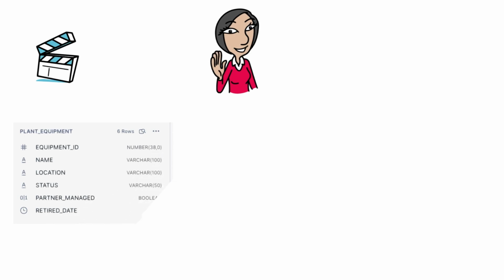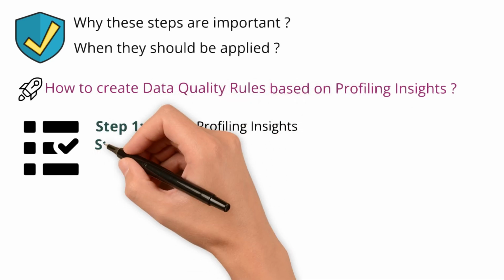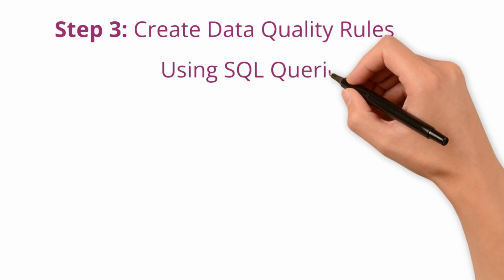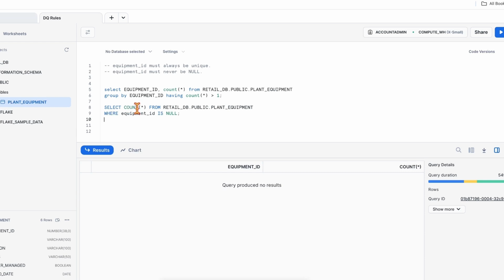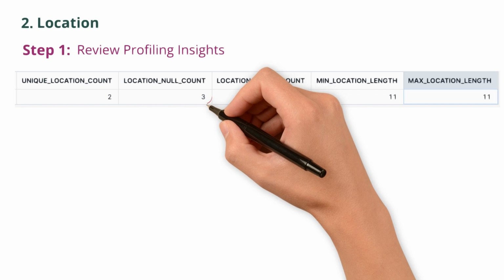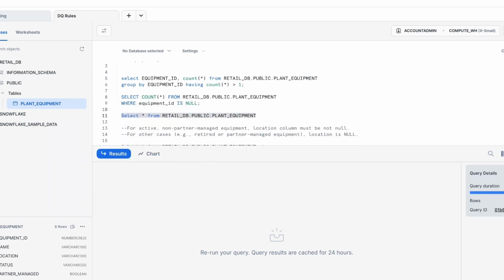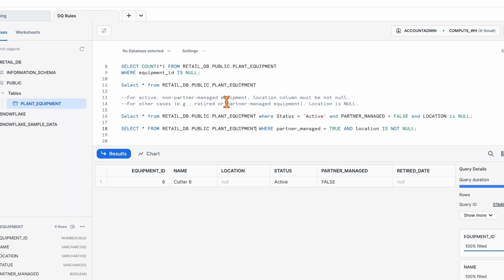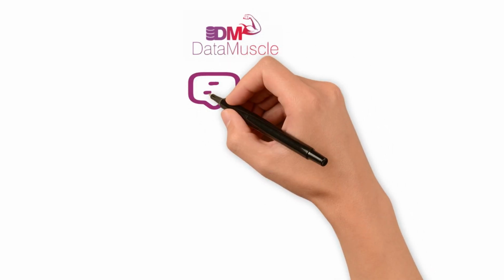Create Data Quality Rules based on Data Profiling on Snowflake!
Learn how to create Data Quality Rules based on Data Profiling on Snowflake!

Key Stages Explored:
Creation of Data Quality Rules for the following columns from Plant Equipment table.
1. Equipment_ID
2. Location